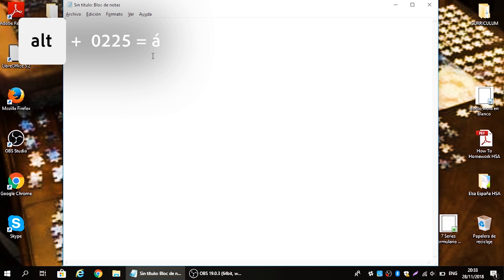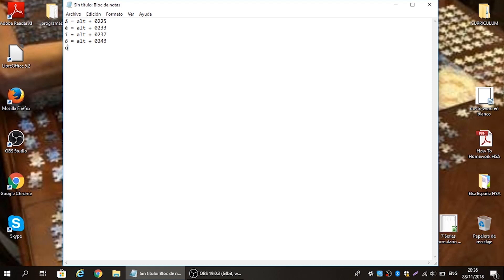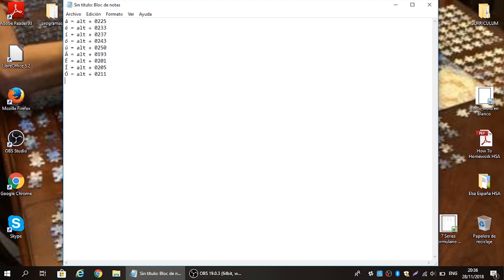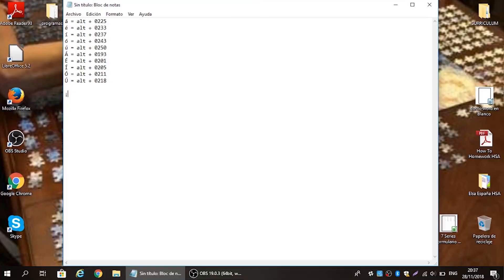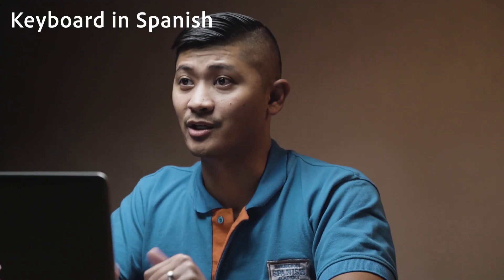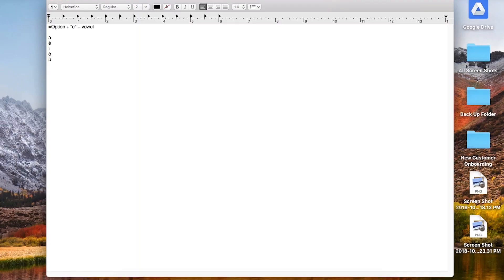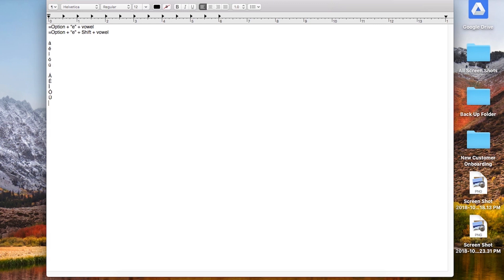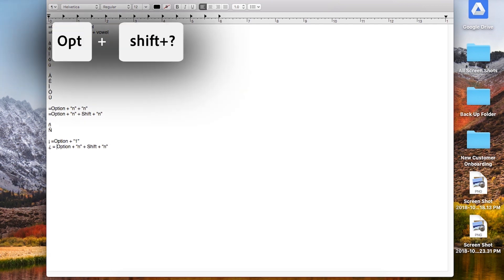How To Use Spanish Keyboard Shortcuts and Alt Codes | Type Accents On English Keyboards!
Ron explains how to type the Spanish accent marks and punctuation marks on both PC and macOS. Use these tips when doing your Spanish homework or chatting with a friend!

Timestampa:
Skip to vowel accent marks for PC ► 1:04
Skip to ñ for PC ► 2:48
Skip to punctuation marks for PC ► 3:16
Skip to vowel accent marks for Mac ► 4:25
Skip to ñ for Mac ► 6:00
Skip to punctuation marks for Mac ► 6:33

Take your Spanish to the next level by trying us for FREE

Audio Credits:
"Chopsticks" by Text Me Records / Jorge Hernandez

"Complicate Ya" by Otis McDonald